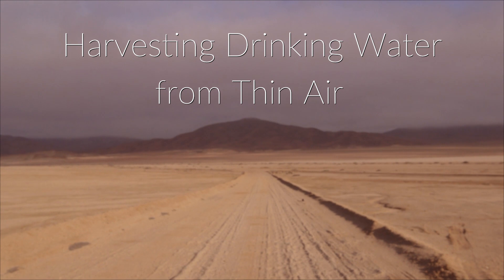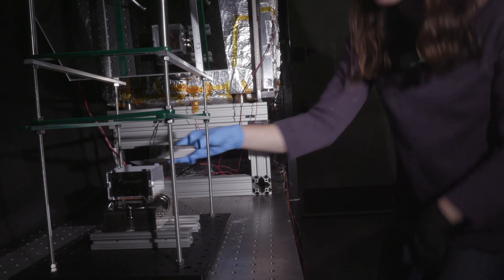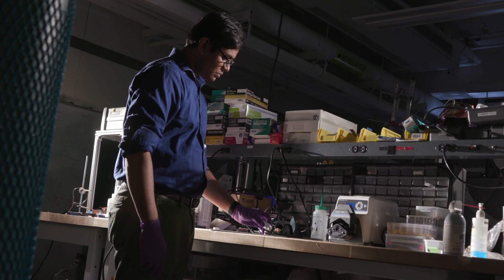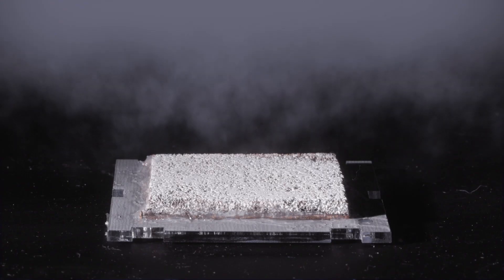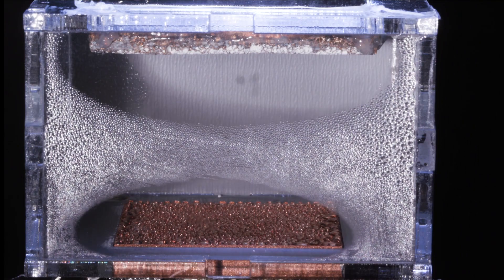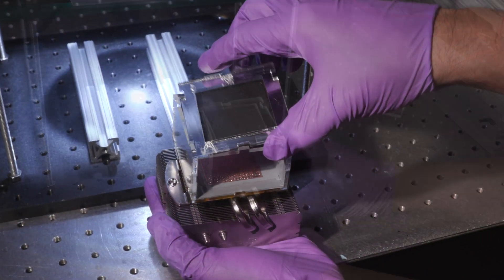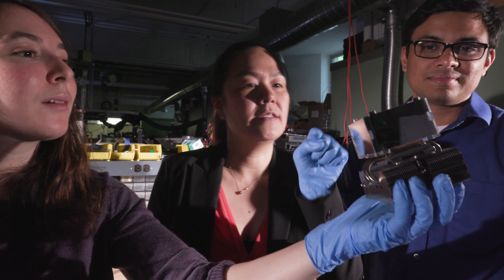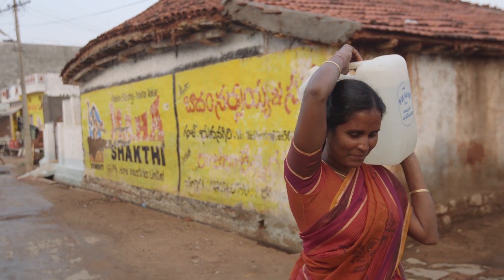MIT Device Pulls Clean Water Out of Thin Air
A device developed by Evelyn Wang, professor of mechanical engineering at MIT, harvests clean drinking water from vapor in the air, even in arid conditions.